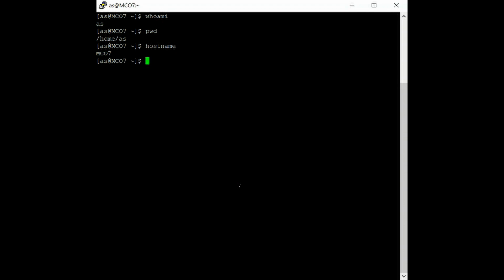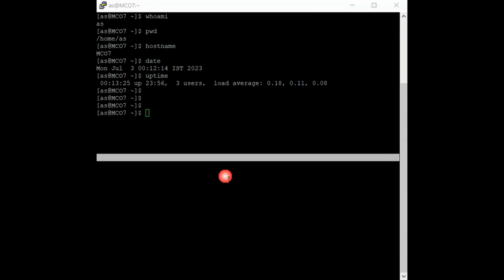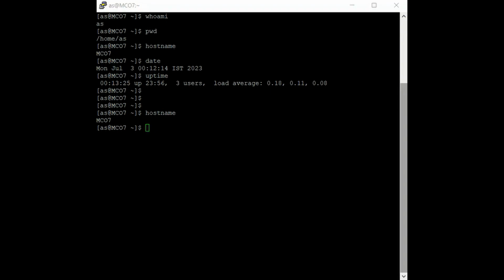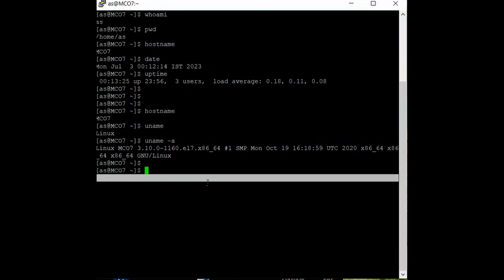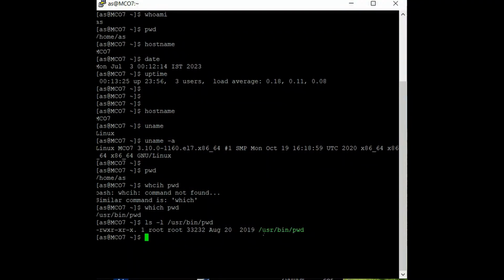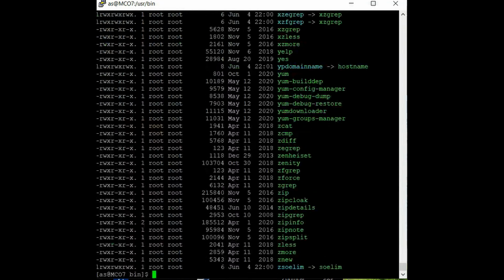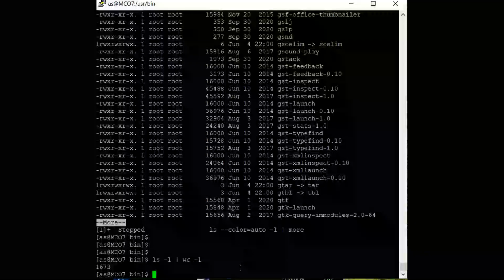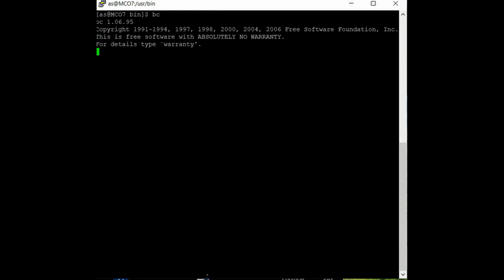Linux 65 (System Utility Commands In Linux)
System Utility Commands In Linux